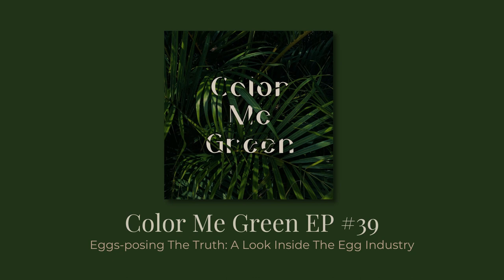Color Me Green EP 39: Eggs-posing The Truth: A Look Inside The Egg Industry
Welcome to Color Me Green, a podcast focused on making the world a greener place. Every week we are going to be discussing topics about sustainability, climate change, and more. The goal for this show is for you to learn something new and hopefully take something away and implement it into your daily routine. Even just the simple act of sharing this podcast with your friends and family, is an act of making a difference.

In today's episode, we are learning about the lives hens and production processes of the egg industry.

buzzbox cocktails - Save 20% with code COLORMEGREEN

Save 10% on your order at Plastic Free Pursuit with code COLORMEGREEN

Follow along on IG @colormegreenpodcast